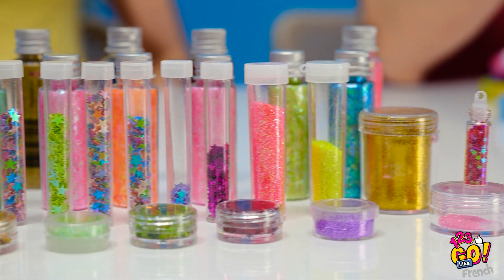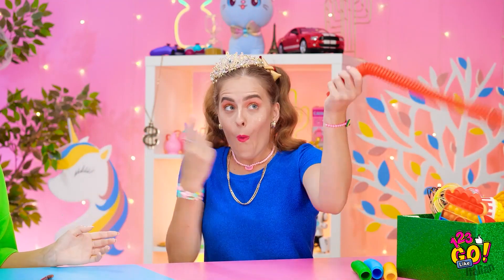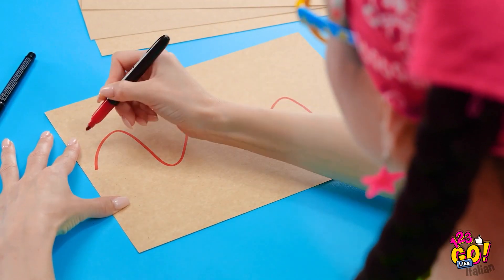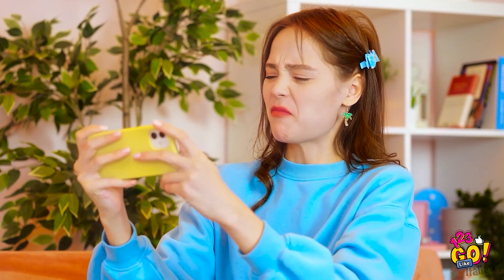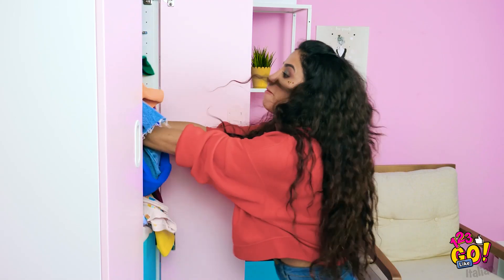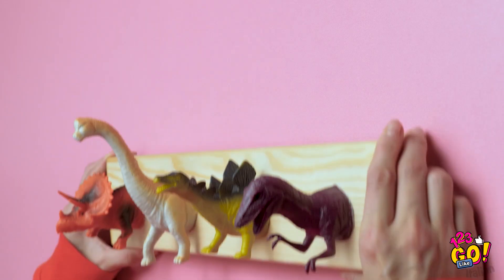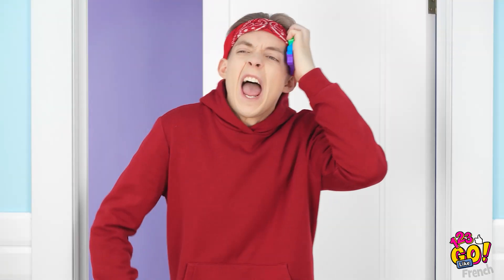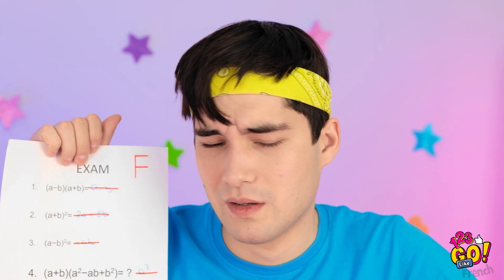ASTUCES TOPS AVEC TON POP IT || Idées et Créations Rigolotes Avec Ton Pop It par 123 GO Like!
Regarde ces idées et ces astuces géniales pour t'amuser avec tes amis et ta famille avec un tas d'objets !

Cette vidéo est réalisée dans un but de divertissement. Nous ne faisons aucune garantie quant à sa faisabilité, sa fiabilité ou les risques qui l'entourrent. Toute action basée sur les informations recueillies dans cette vidéo n'engage que vous et nous déclinons toute responsabilité en cas de dommages ou de pertes. Il relève de la responsabilité du spectateur de faire preuve de jugement, d'attention et de toutes les précautions nécéssaires en vue de reproduire ces actions.

La vidéo suivante peut mettre en scène des activités pratiquées par nos acteurs dans un environnement contrôlé. S'il vous plait, faites preuve de jugement, d'attention et de toutes les précautions nécéssaires si vous prévoyez de les reproduire.